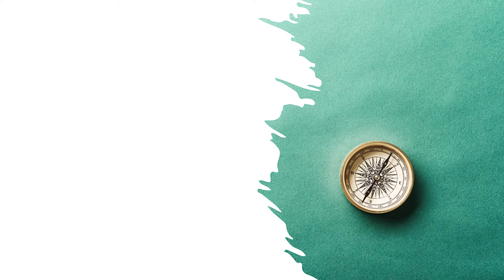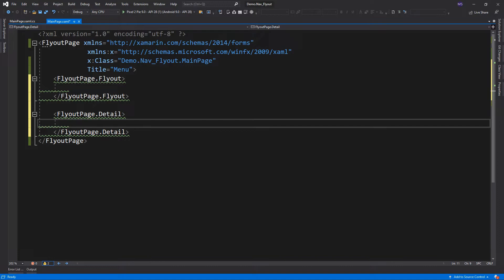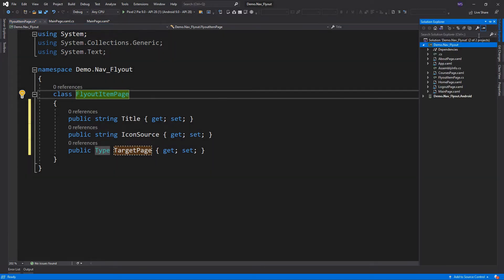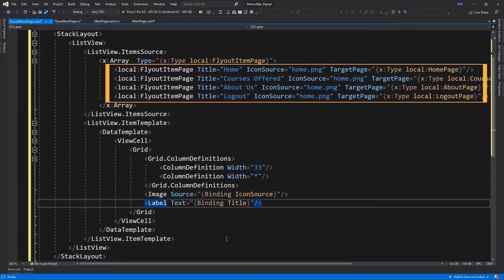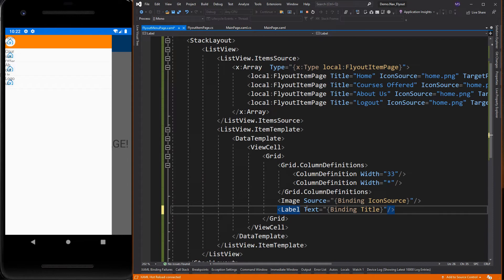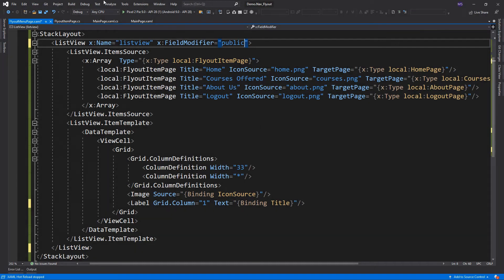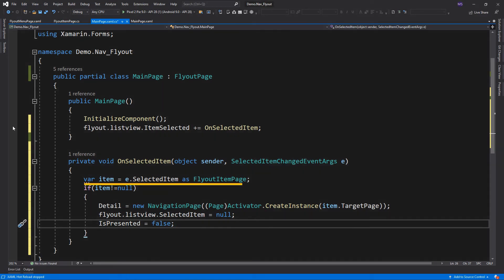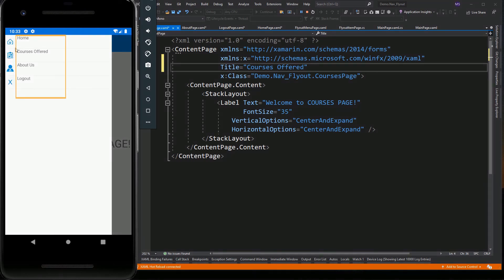Xamarin Forms #35 Navigation: Flyout Page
This video lesson demonstrates the step-by-step procedure on how to create a flyout page.